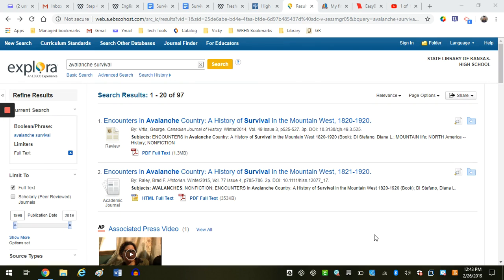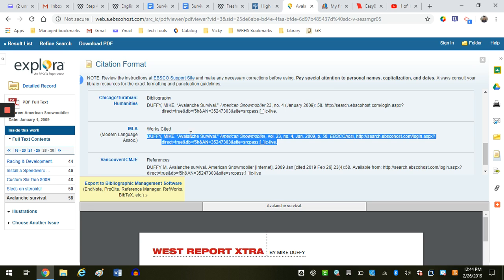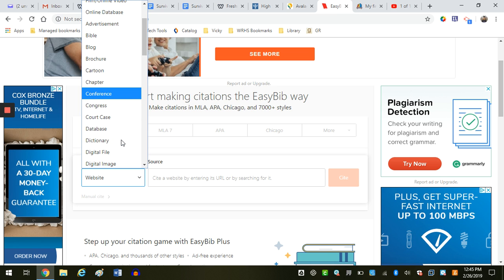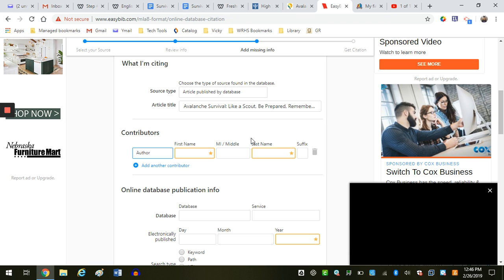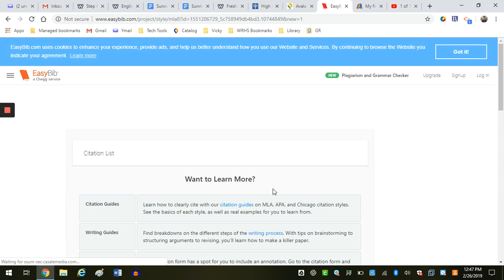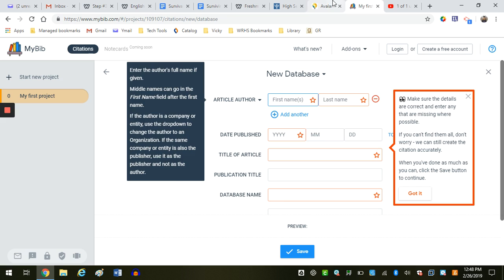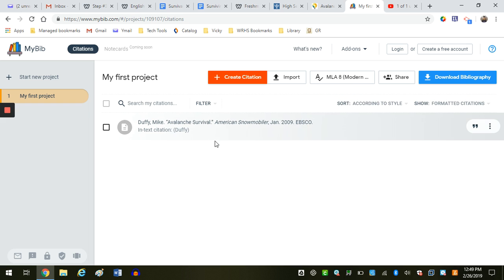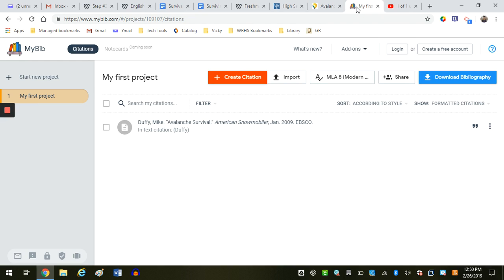Citing your Sources using Databases, EasyBib, and MyBib